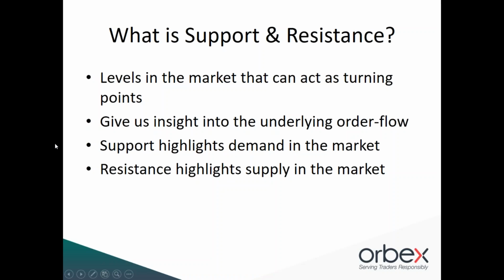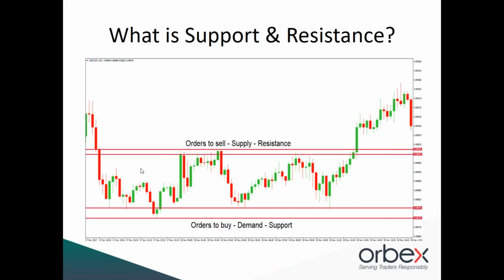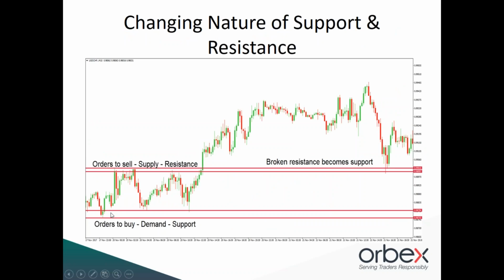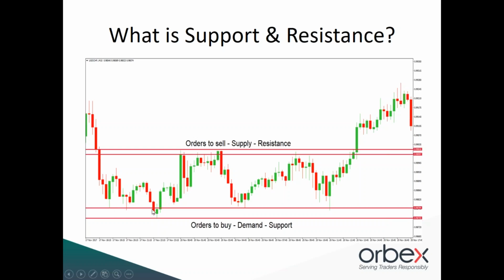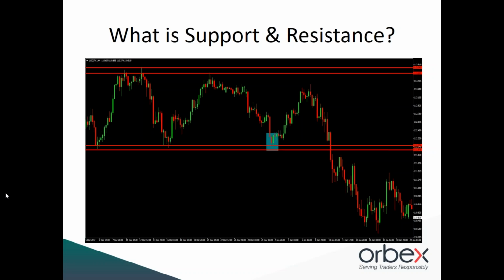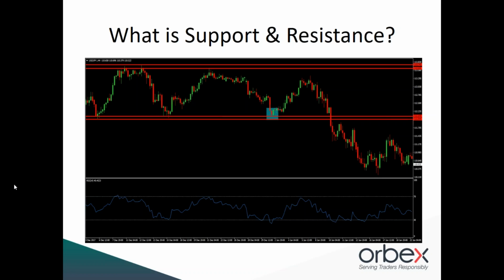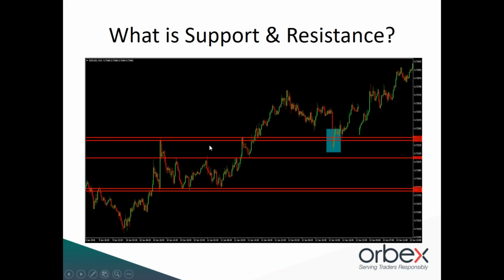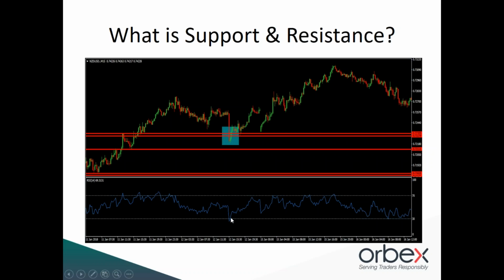Suppport And Resistance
In this session James will explore one of the most important concepts of technical analysis: support & resistance. James will walk you through how support and resistance points are created and how you can identify key levels in the market. He will also explain the changing nature of support and resistance and how to use them to execute trades effectively.

*Learn about the effective implementation of a key technical analysis tool.

*Understand the importance of establishing good support and resistance levels.

*Find out how to identify break-outs at the opportune moment.

*Optimise on a currency’s trading range by learning how and when prices bounce off the support and resistance levels.

*And more!